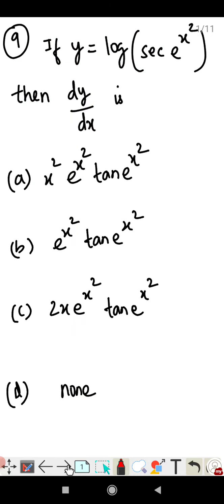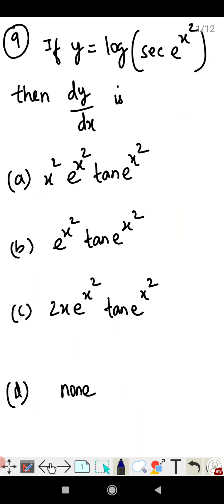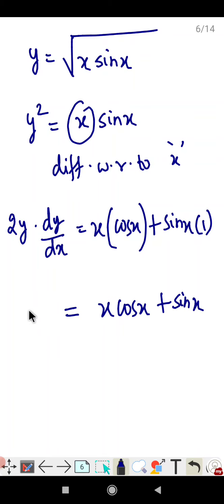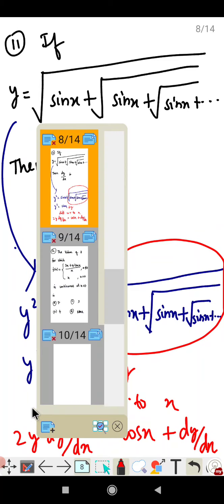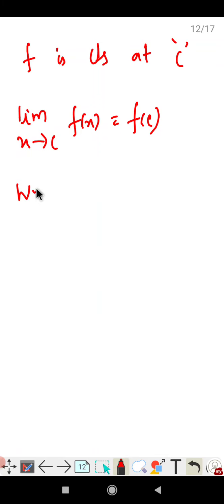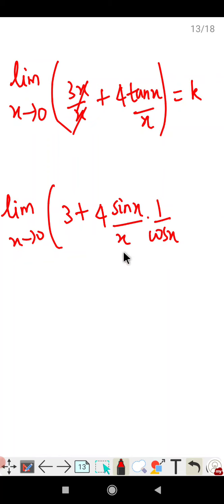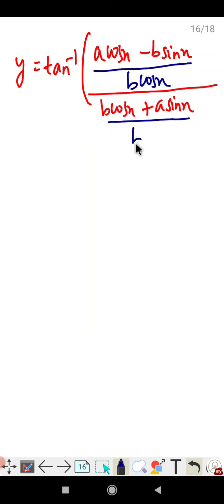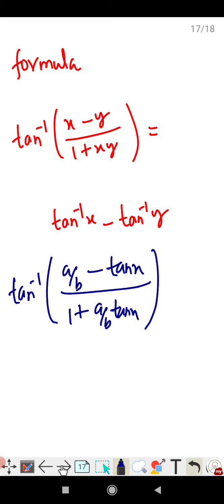MCQ on continuity and differentiability 12 th cbse maths part 3